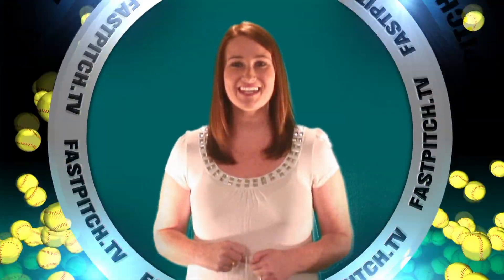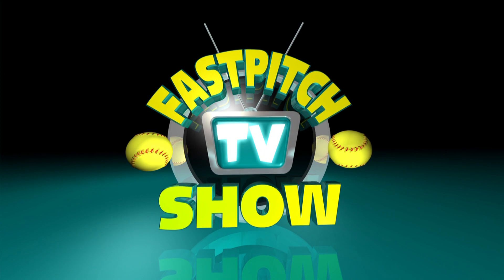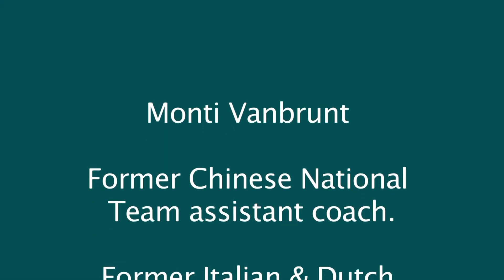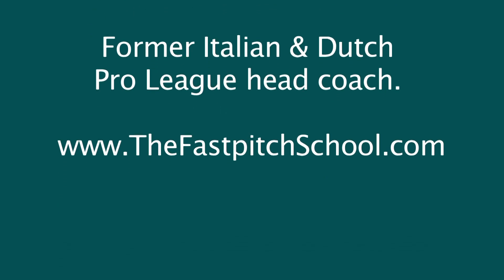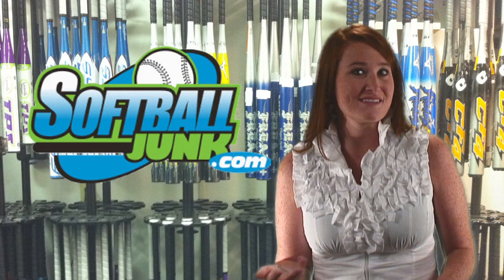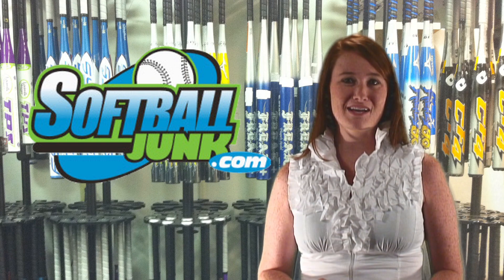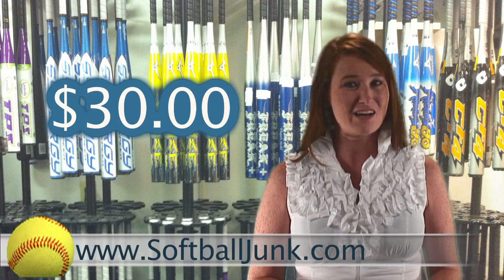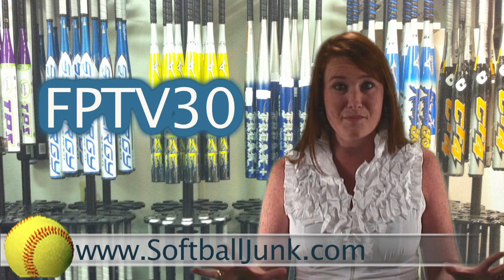Common Softball Pitching Problem - Monte Vanbrunt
This week Monti Vanbrunt answers the question, What is the most common problem for pitchers?

The best place online to buy softball equipment, and the original fastpitch softball store on the Internet.

Become a fan of the Fastpitch TV Show on Facebook.

Join in on the conversation at our forum.